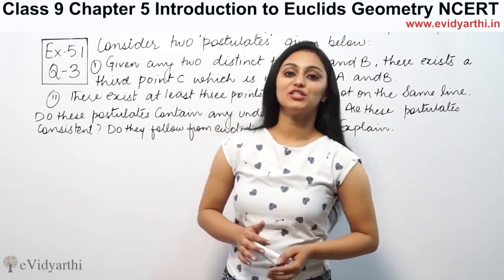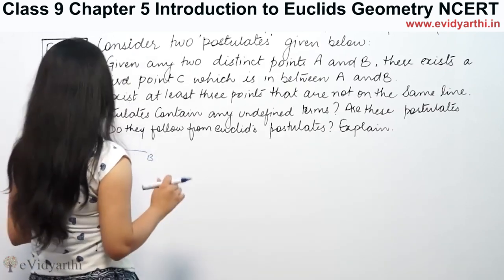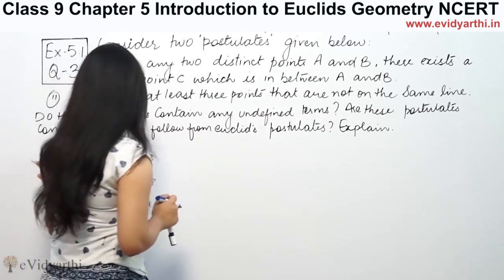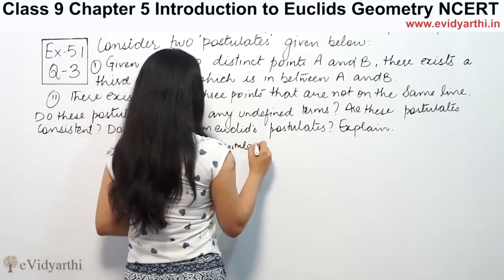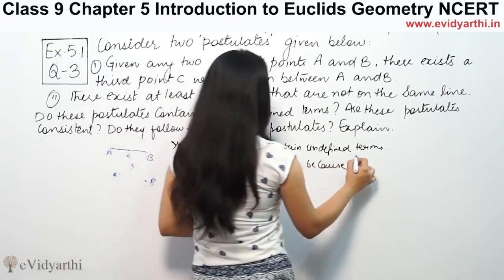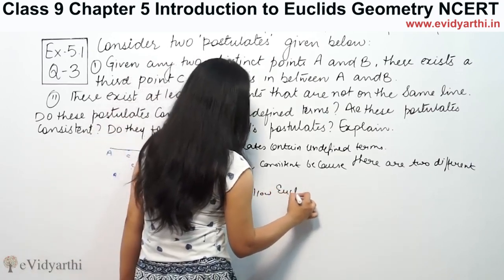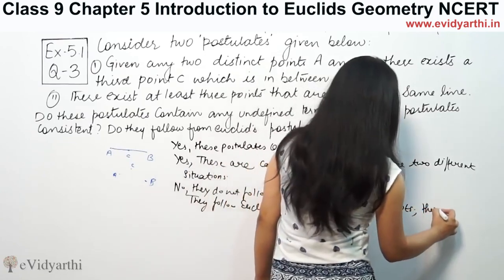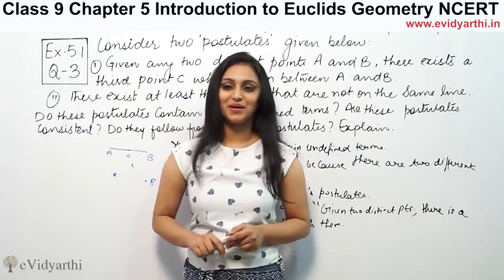Q 3(i & ii), Ex 5.1, Chapter 5 - Euclids Geometry, Maths Class 9th, CBSE- 2024-25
✔️ Class: 9th
✔️ Subject: Maths
✔️ Chapter: Euclid's Geometry
✔️ Topic Name: Q 3, Ex 5.1

0:00 Question 3